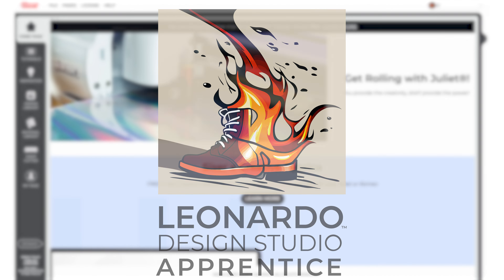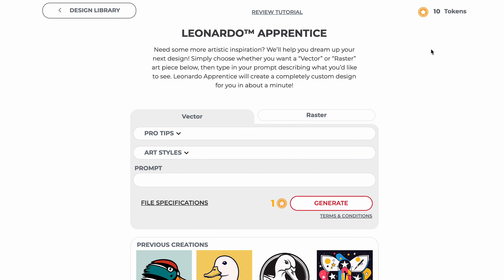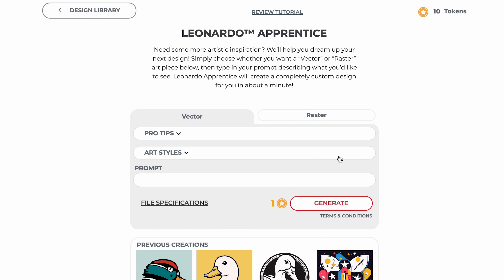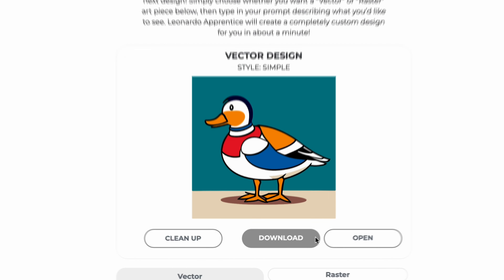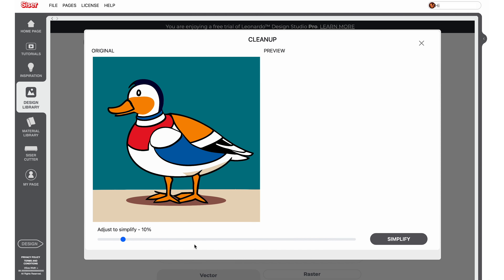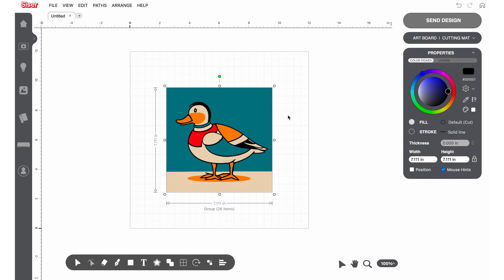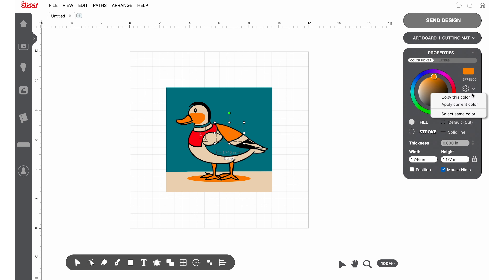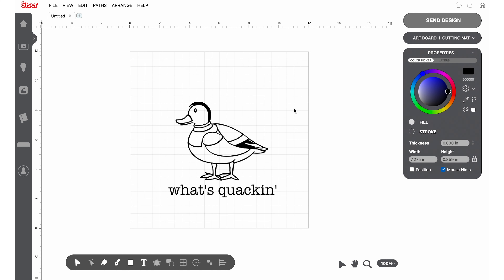Leonardo® Apprentice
Leonardo® Apprentice is an intuitive Ai Raster and Vector Tool that allows you to find inspiration by a couple of keys words, that then transform into artwork.